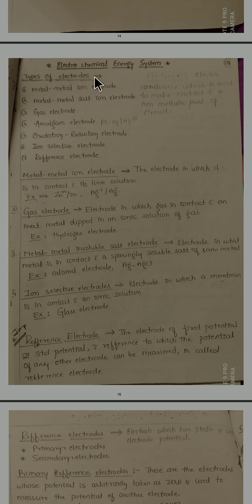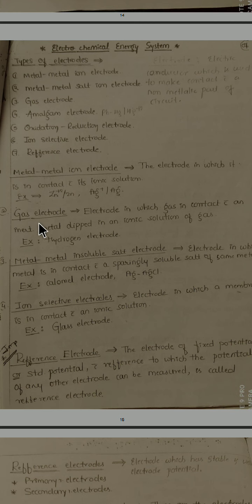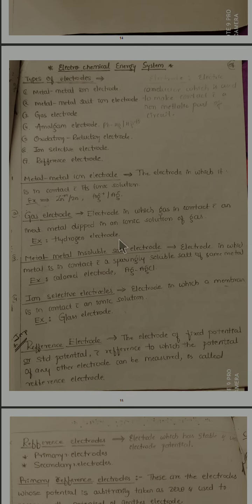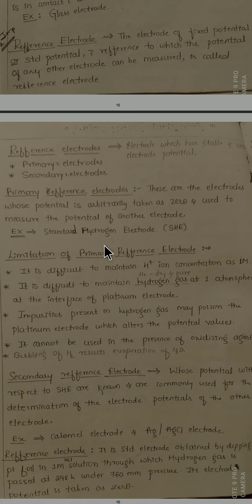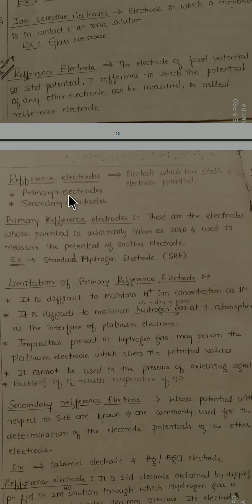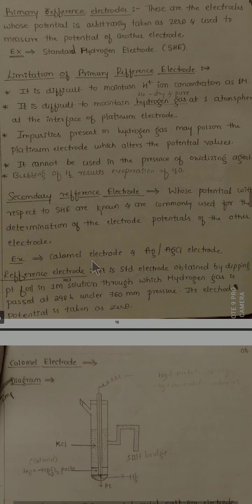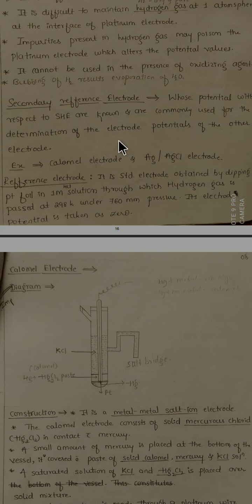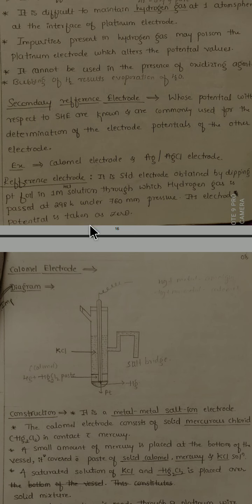Types of electrodes: